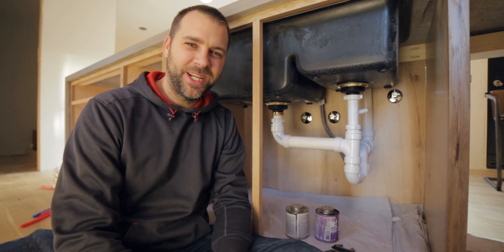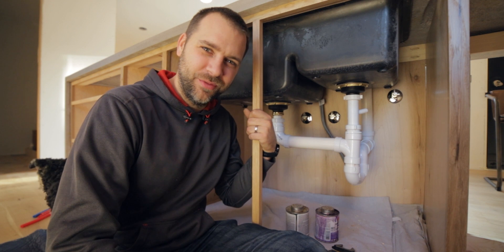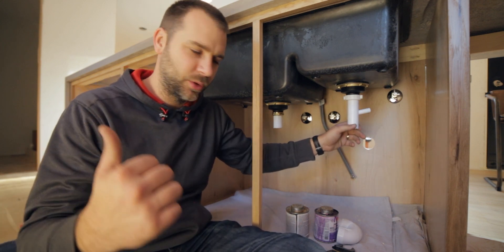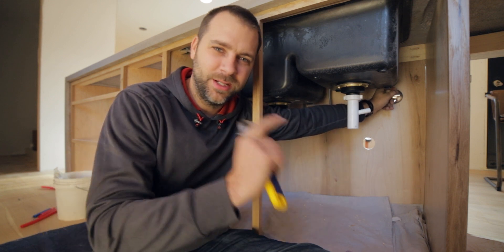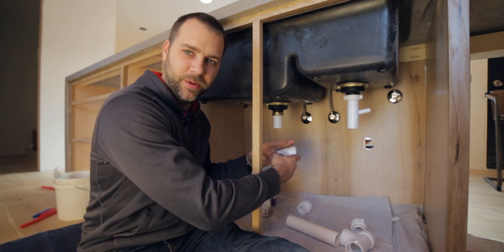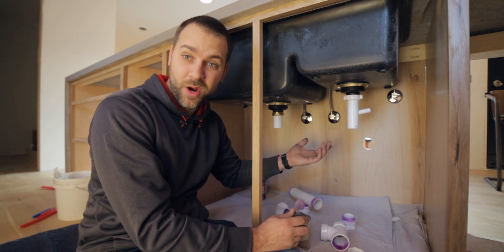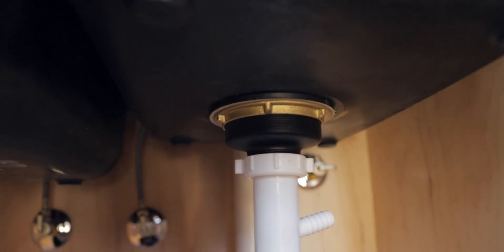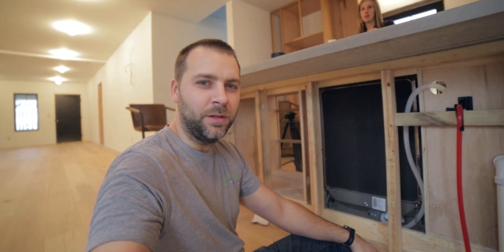Installing A New Kitchen Sink Drain And Dishwasher In My Island | DIY PVC Plumbing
Installing a new dual kitchen sink PVC drain is not a difficult job. Follow along as I layout the train, install the trap, hook up a mechanical vent, and plumb a new dishwasher, all in my kitchen island. We are getting closing to finishing up our farmhouse remodel, this is just another step in the process before moving in.

We bought this 1920's farm house in the little town we grew up in. Come along for the ride as we bring this thing back to life and turn it into our dream home! We are not builders, so hang in there with us as we figure it out along the way, in true DIY fashion. Hopefully you enjoy watching us work on our fixer upper as much as we enjoy the work!